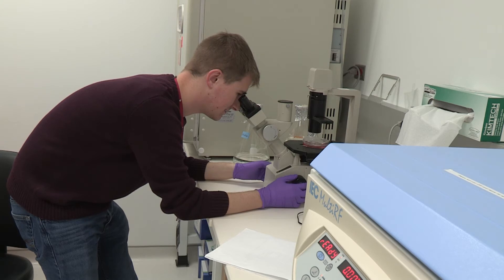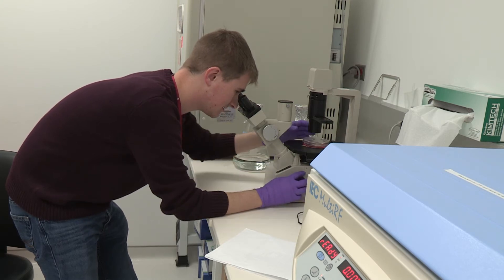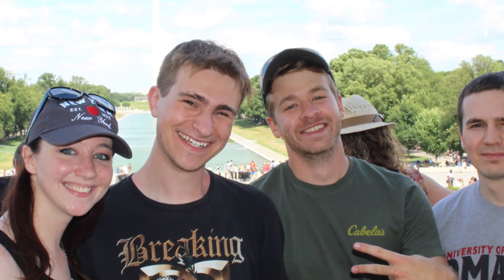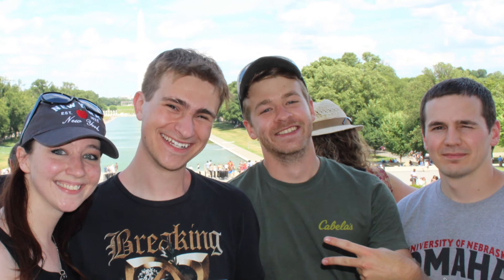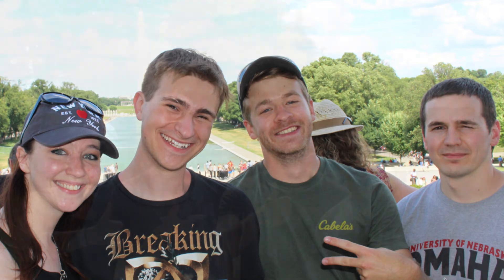Under the Microscope: Summer research at USAMRIID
UNMC Chancellor Jeffrey P. Gold, M.D., talks with Matthew Martens, a Ph.D. student, about the work he and other UNMC graduate students were involved in at the United States Army Medical Research Institute of Infectious Diseases.